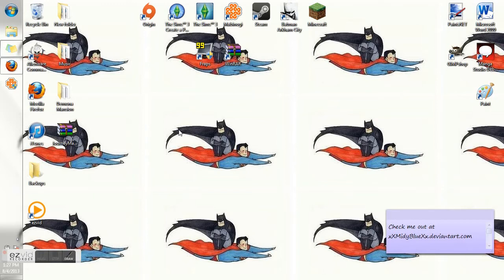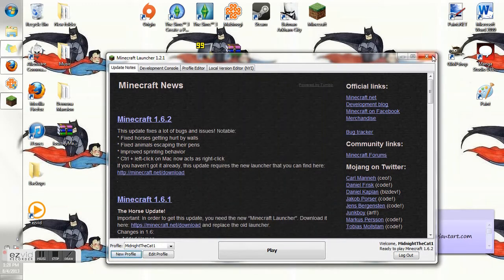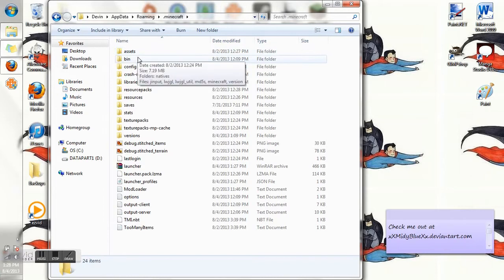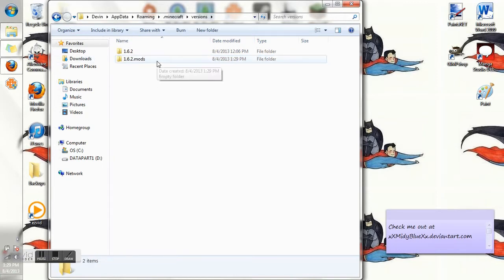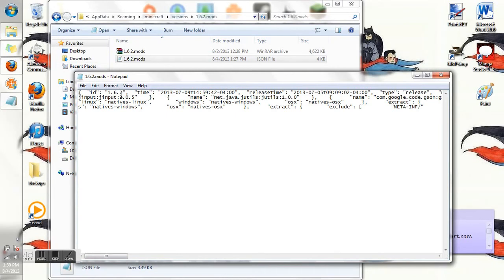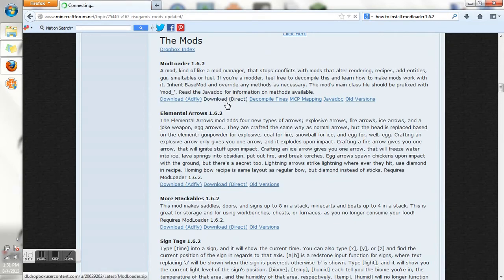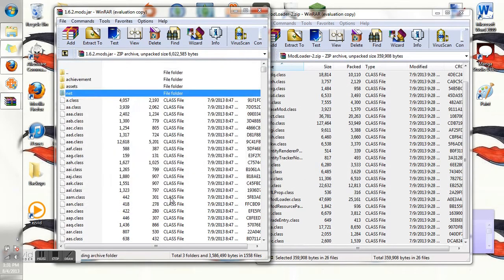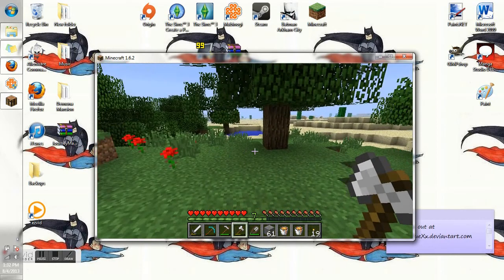How to install Modloader for Minecraft 1.6.2 explained!